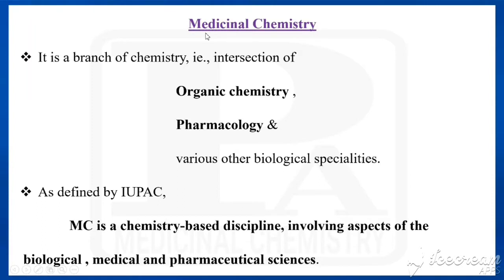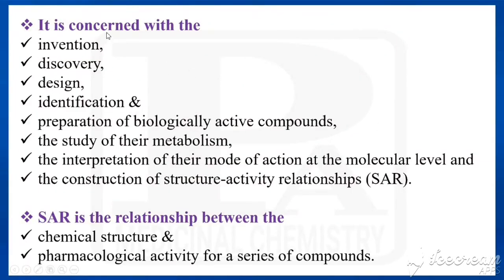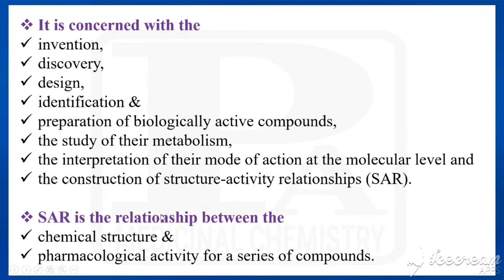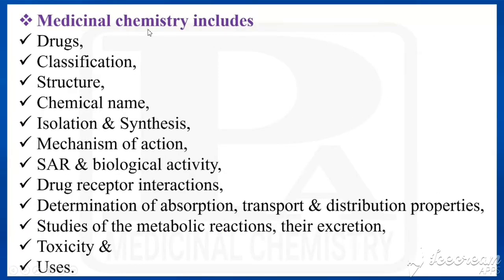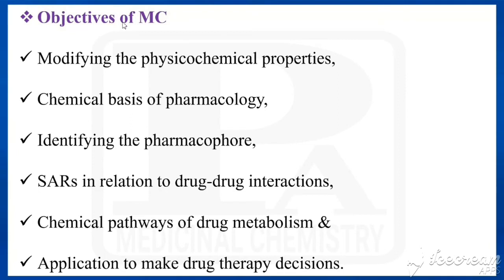Introduction to Medicinal Chemistry | II B Pharm IV Semester | Medicinal Chemistry - I | Unit 1